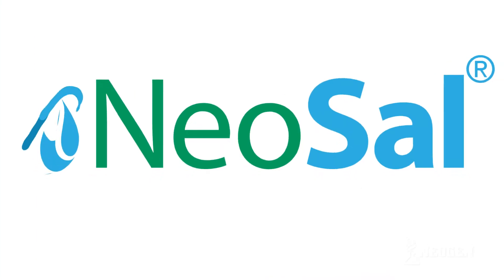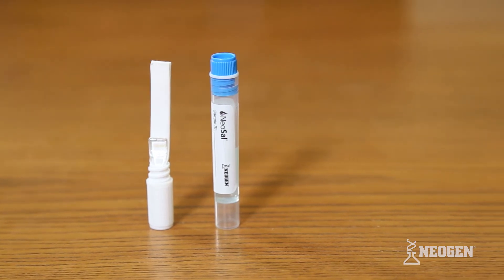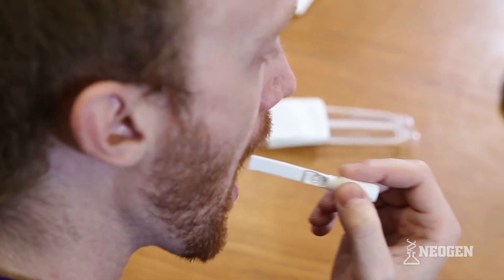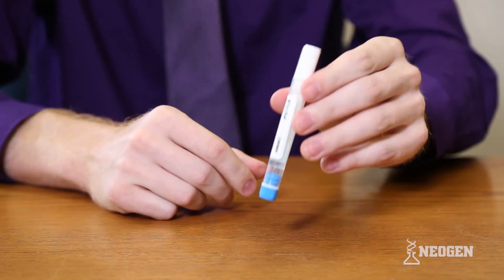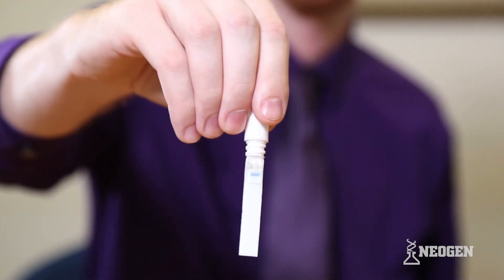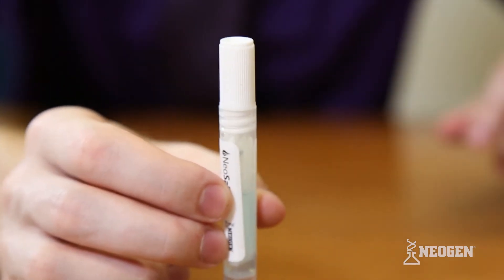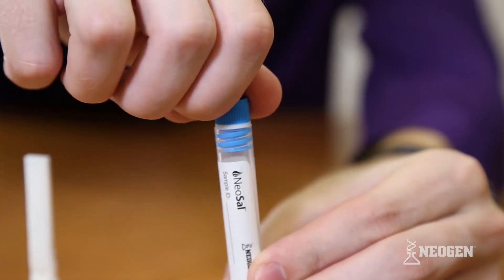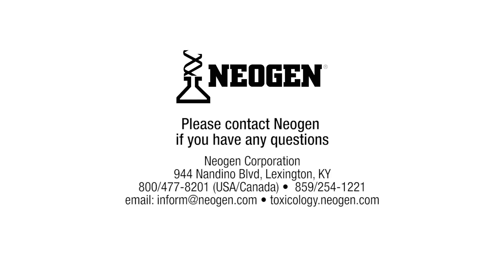Neogen's NeoSal® Oral Fluid Collection System (US - Short)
Neogen is proud to introduce the NeoSal Oral Fluid Collection System. Our oral fluid collection system is designed for maximum ease-of-use at the collection site and testing laboratory. This device is intended for Forensic Use Only and is not intended for home use. Oral fluid samples collected with the NeoSal Oral Fluid Collection System can be screened for drugs of abuse using Neogen designed ELISA test kits or other drug monitoring kits validated by the testing laboratory.

The NeoSal Oral Fluid Collection System consists of an absorbent collection pad and a proprietary buffer solution. The collection pad contains no artificial stimulants to induce oral fluid production. NeoSal incorporates a Sample Volume Adequacy Indicator (SVAI) built into the device. The buffer tube contains a preservative buffer solution designed for excellent recovery of drug analytes from the collection pad as well as ensuring stability of the sample during transportation and storage.